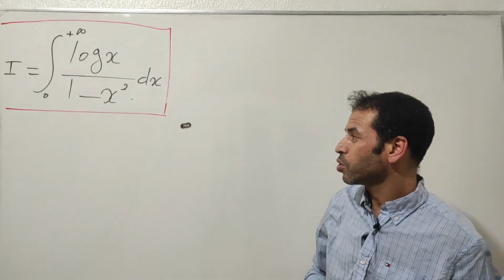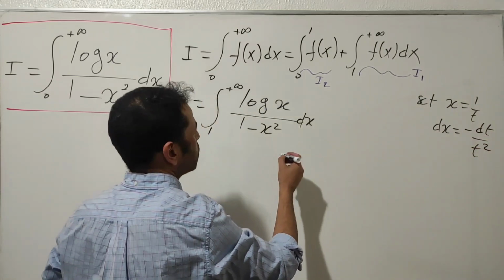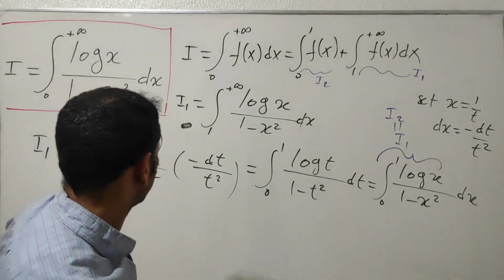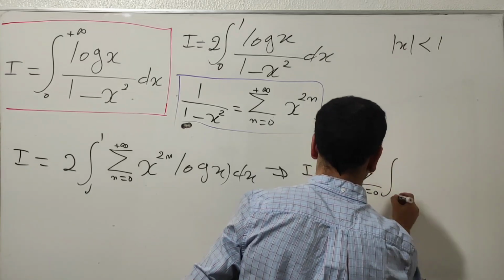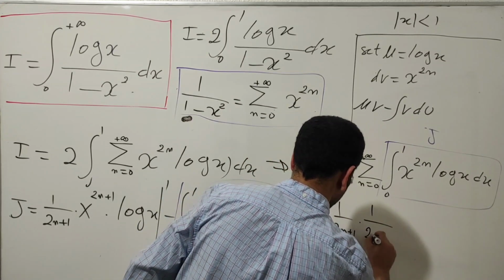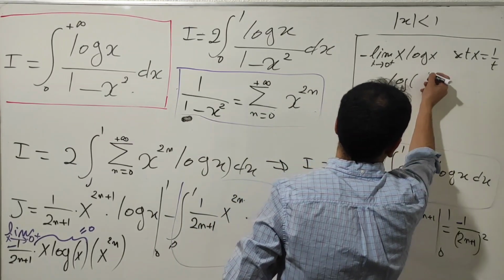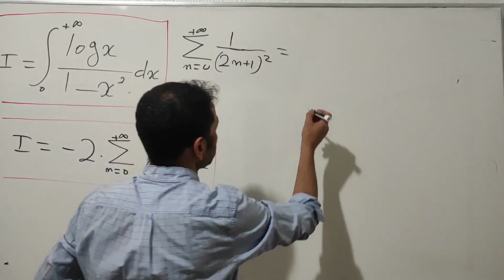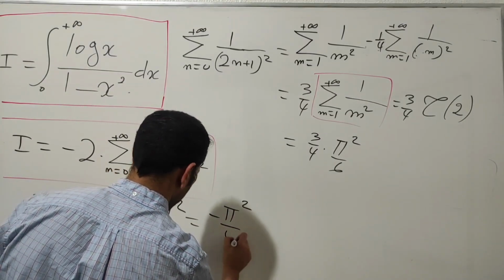nice & quicker simple integral